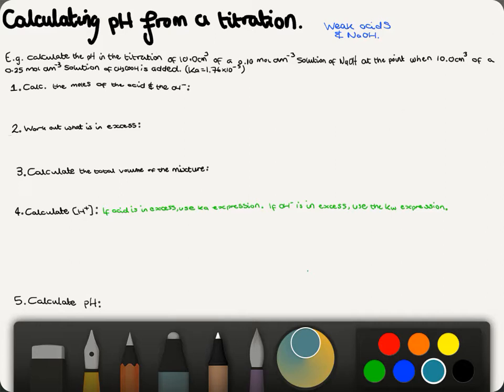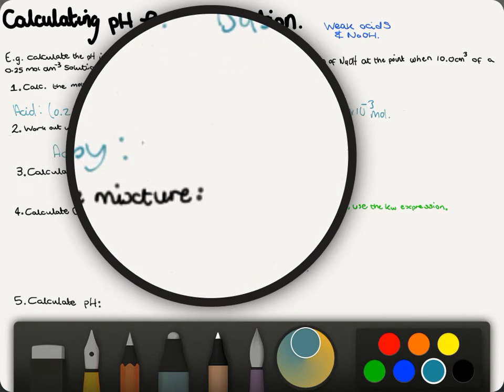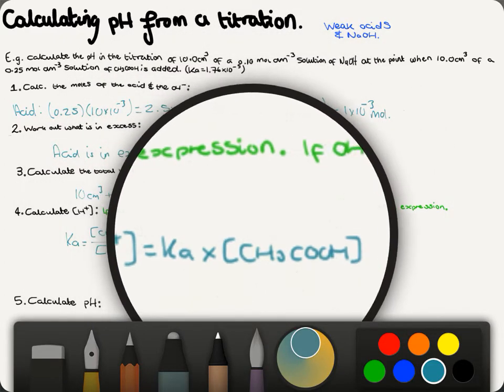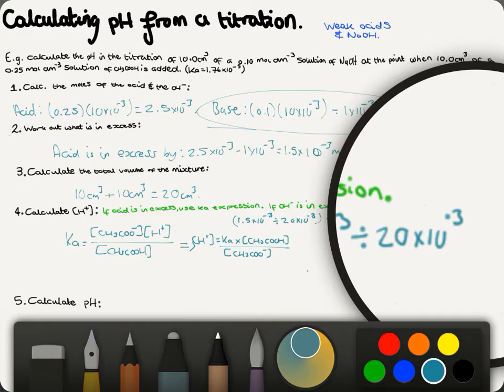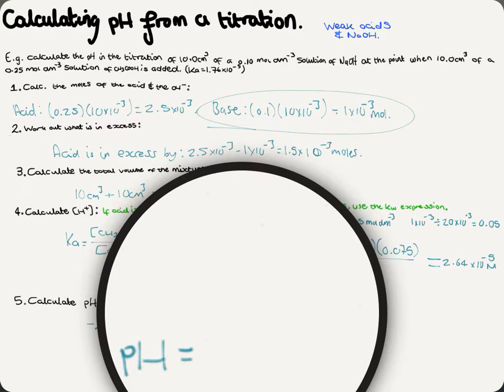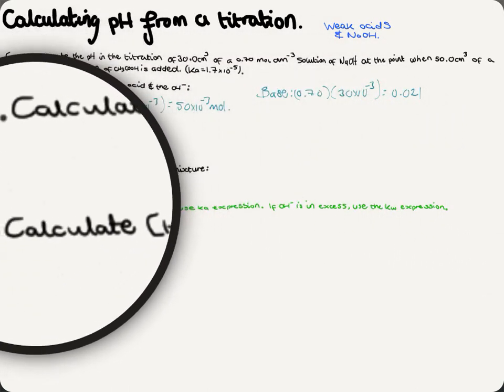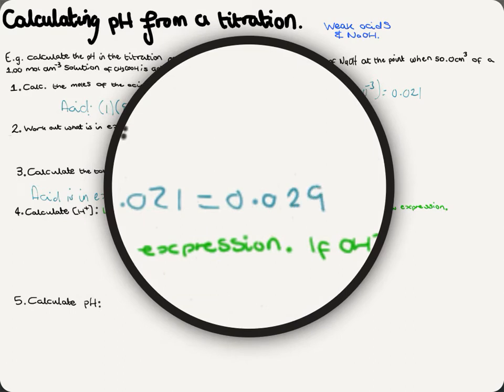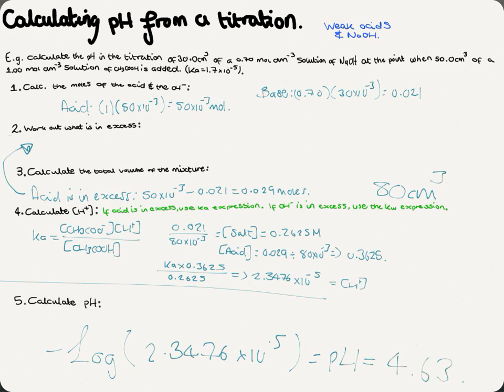Acids & Bases - Calculating pH from a Titration (Weak Acids) - AQA A2 Chemistry - Unit 4 - 3.4.3